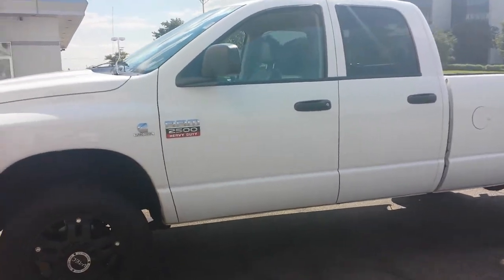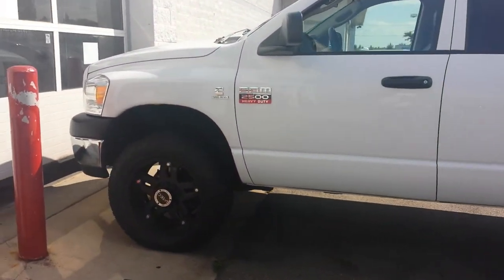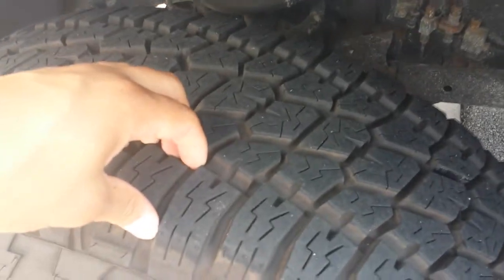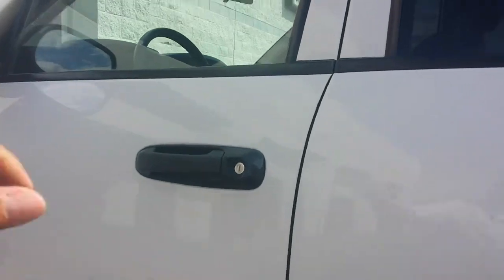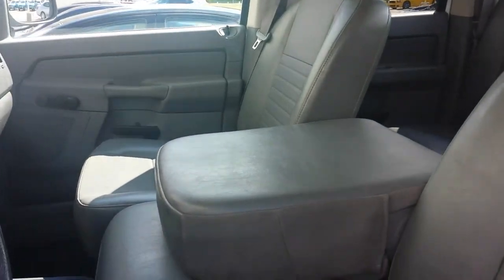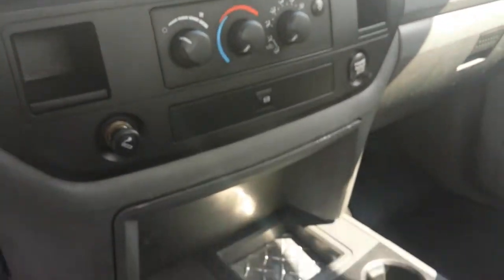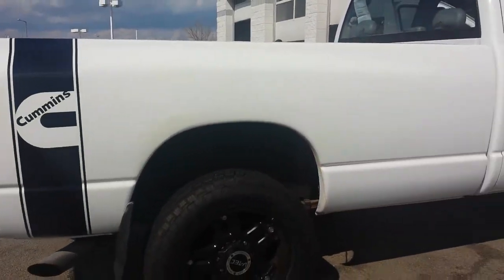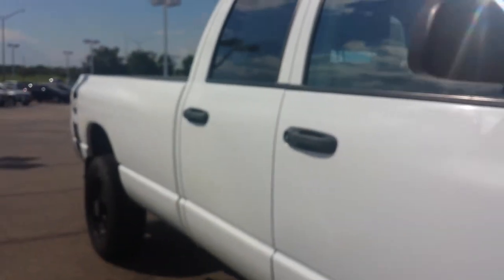2007 Dodge Ram 2500 Quad Cab Turbo diesel